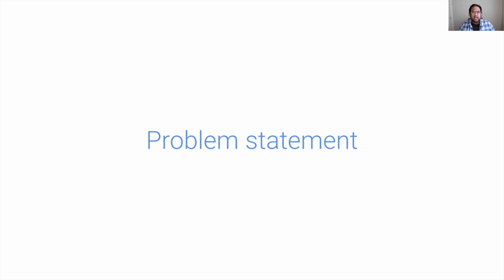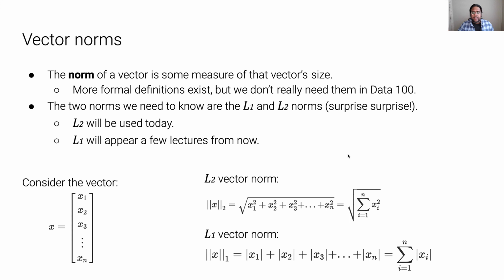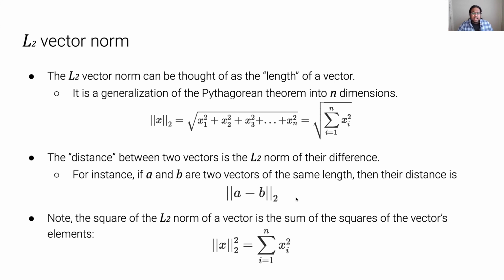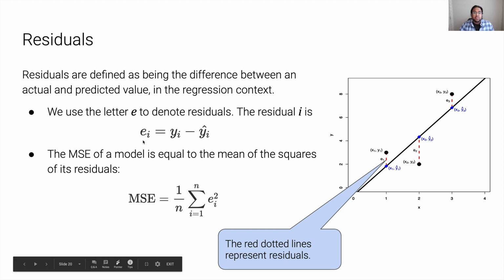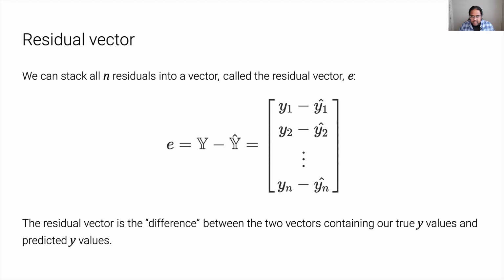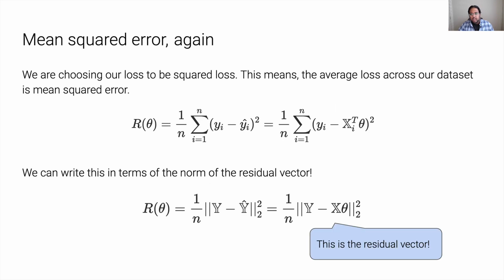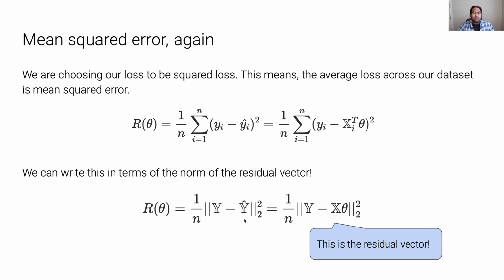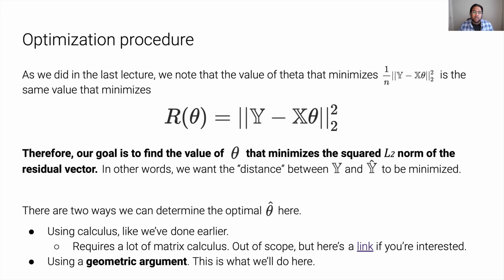13.3 Defining MSE for the multiple regression model – Data 100, Summer 2020